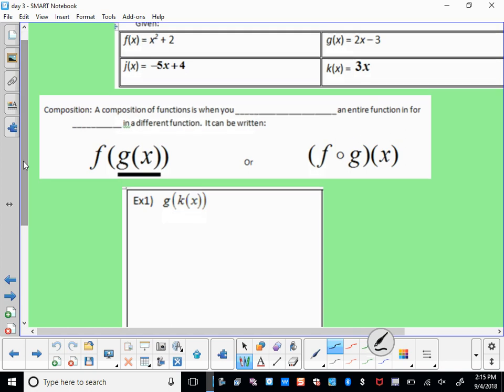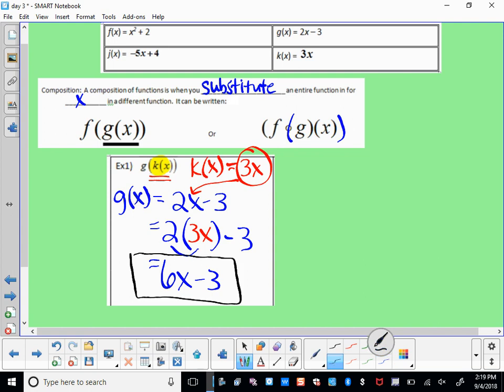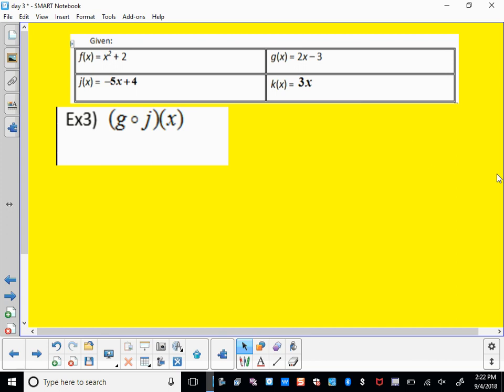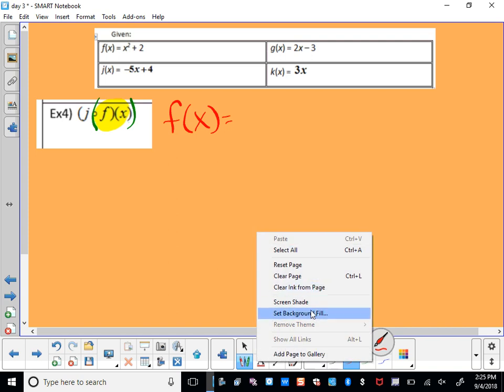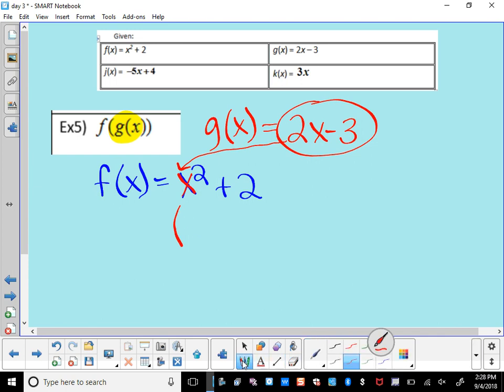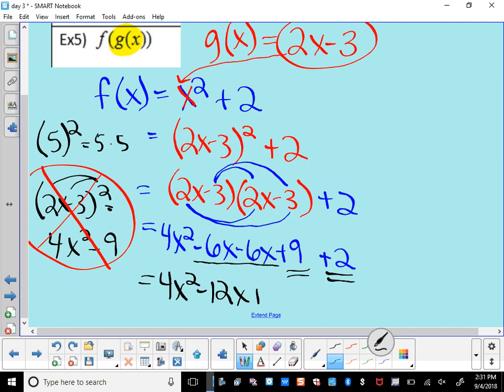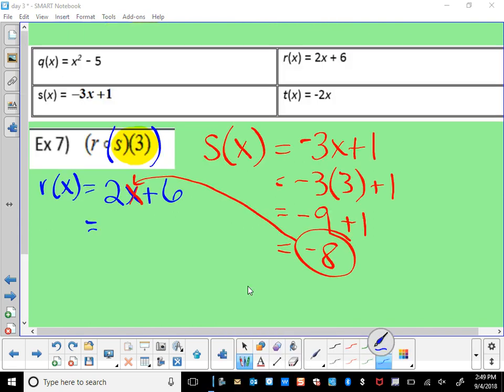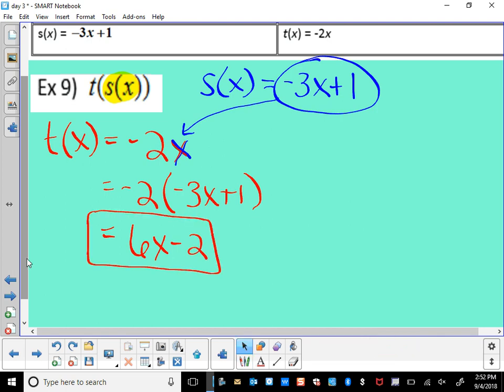Day 3- Compositions